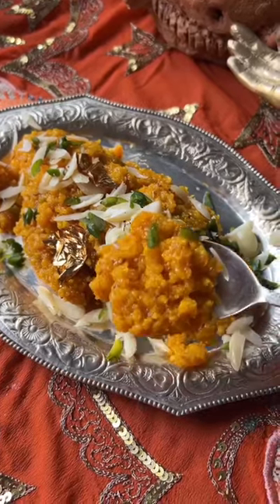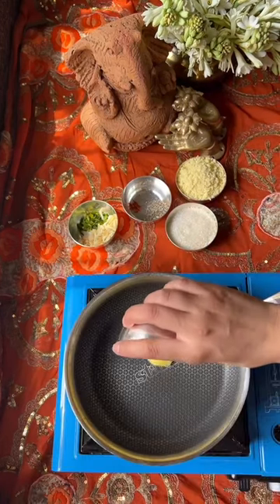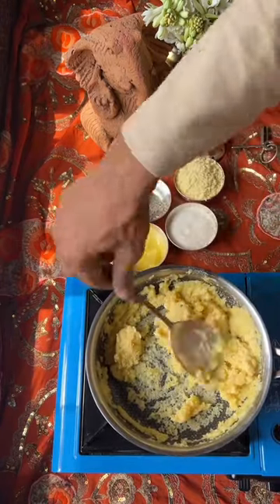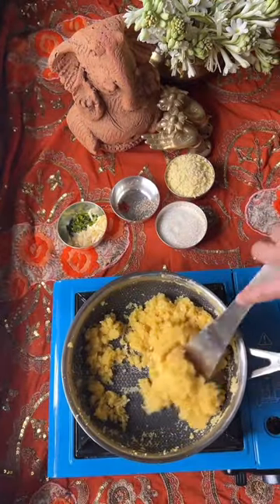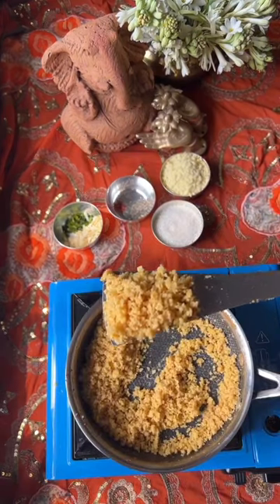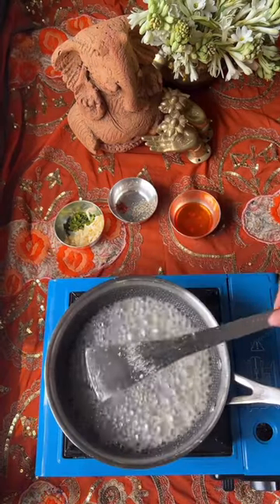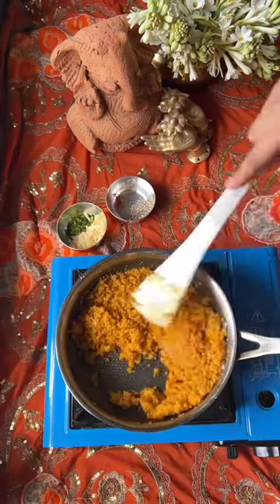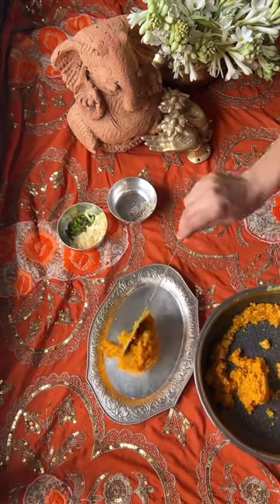StahlRecipes - Dal ka Halwa in Stahl Hybrid Frypan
Nutritious Dal ka Halwa in Stahl Hybrid Frypan

Our favourite Blogger, Sneha Singhi Upadhaya, holds this recipe very close to her heart. This was the last thing her dadi taught her how to make, and she made it the best! There is no Diwali without Dal ka Halwa! ♥️

Sneha has used the Stahl Hybrid Frypan for the preparation of this delicious treat.

Serves 4

Ingredients:
🍯 1 cup Moong Dal
🍯 ½ cup Ghee
🍯 ½ cup Mawa
🍯 ½ cup Water
🍯 ¼ cup + 2 tbsp Grain Sugar
🍯 6 Cardamom Seeds, Ground Saffron
🍯 ¼ tsp Yellow Food Colouring, mixed with 1 tsp Water/ Milk
🍯 Almonds and Pistachios, soaked and sliced

Method:
1. Soak moong dal in water for a couple of hours. Blend it into a smooth paste with some water in a blender.
2. Heat ghee in a pan & add in the dal paste. Keep cooking & scraping the pan till the dal dries up & browns a little. Add in the mawa, mix it well & cook for 2 minutes.
3. Heat water in a pan. Add in the sugar & mix till the sugar dissolves. Add the food colour.
4. Add the dried dal to the sugar syrup & mix well. Put it back on the heat & add saffron soaked in milk. Cook for 2-3 minutes. Add the cardamom powder. Garnish with dry fruits. Serve hot.